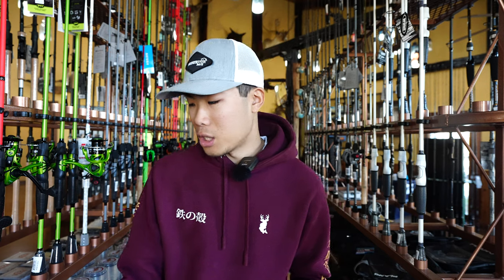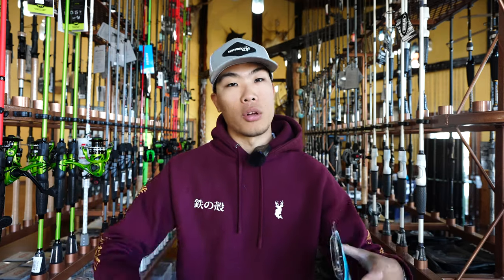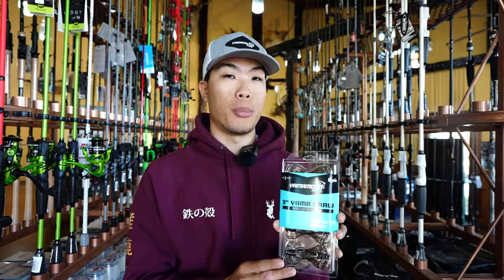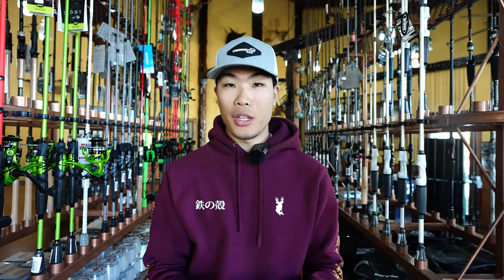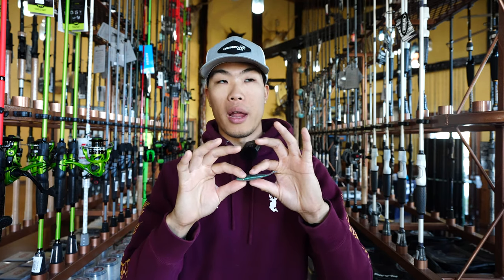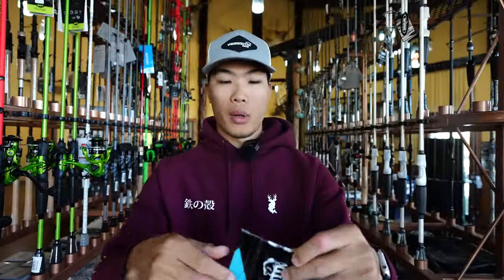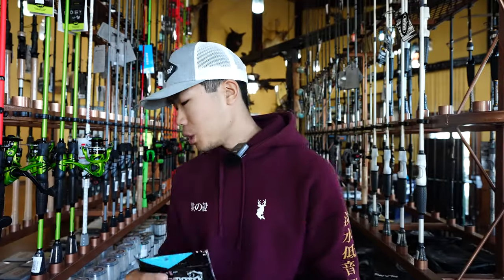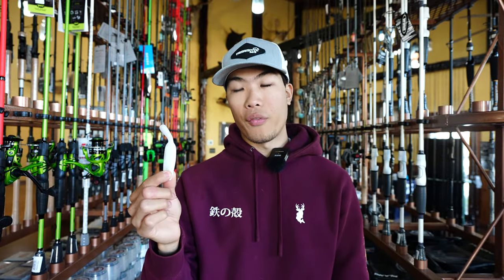Yamamoto Baits Are Back In Stock!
Check out some of these brand new baits!!

We hope you enjoyed the video! Shop tackle at: Lakeprotackle.com